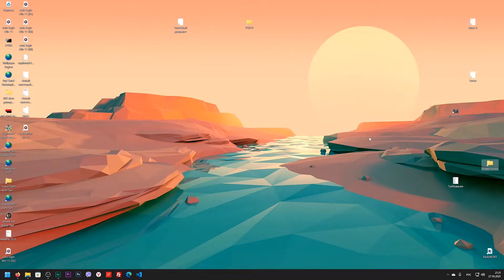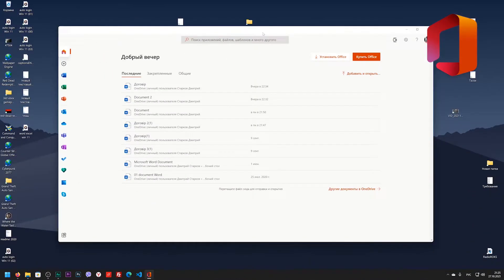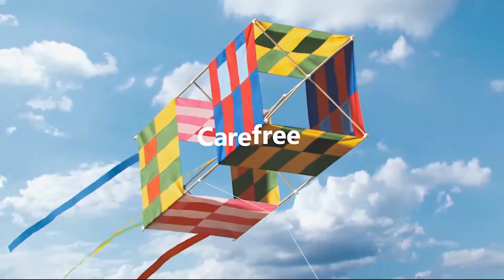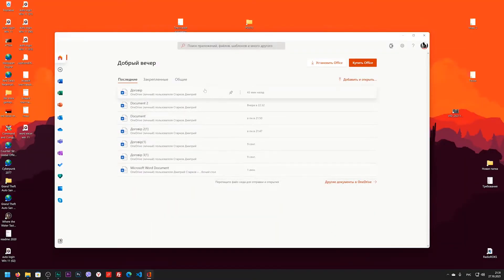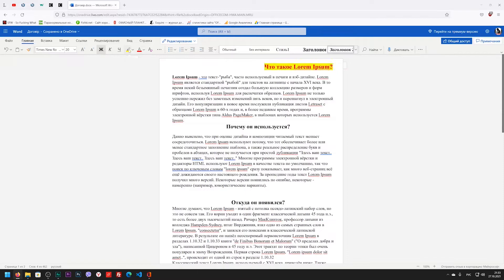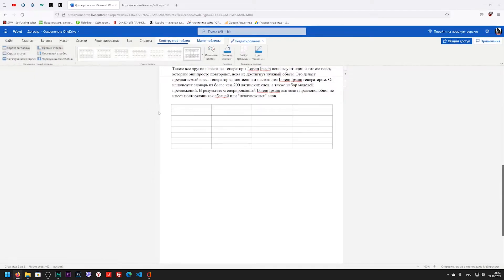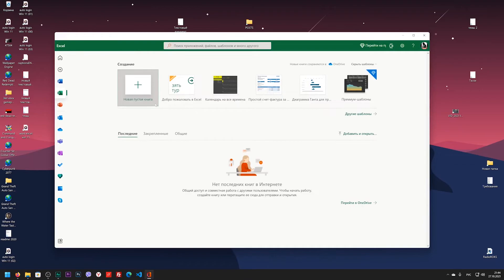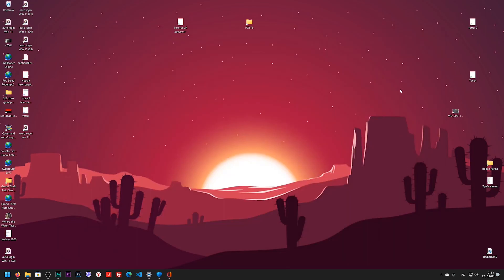How to use Word and Excel for free on Windows 11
Hello

And in this video I will tell you how to use the Microsoft Office program for windows 11 for free, including the famous Word and Excel.

If you already have Windows 11 installed, the latest updates are installed, which means that practically nothing extra is required from you. The only thing required is
This is a Microsoft account, already when installing Windows 11.

Nevertheless, every Russian user will have the main question - what is the catch and where is the deception? Why every user of Windows 11, despite the fact that the package
office programs Microsoft Office is paid, can you use it for free? I answer - because Microsoft itself gave the go-ahead for this. And look what we do next.

To get started, either in the search field we are looking for the Office program or go to Start and in the list of programs we are looking for Office. As you can see, our program was found pretty quickly.

We open.

Then, at your discretion, the program itself presents all types of office programs that are included in the Microsoft Office Online package (Microsoft Office Online).
These are: Word, and Excel, PowerPoint, One Drive, One Note, Skype.

All these programs are included in the latest MS OFFICE.

But the most important among all these programs, which Microsoft makes a strong emphasis on, is One Drive. This is now the foundation of the basics.

You have probably heard that Microsoft has changed its policy, and since 2014, the famous Windows 11 has lost its maximum priority. Microsoft has talked about
cloud computing and One Drive is one such example.

Now all documents stored in One Drive can be accessed by each user directly in the browser from any PC.
And that's the whole point of Microsoft cloud computing.

And you can use not the 365 package or MS OFFICE 2019 (Microsoft Office 2019), but a cloud service based on One Drive. In other words, you open a browser, go to your One Drive account,
and only then, One Drive offers to either create a new document or open a previously existing one.

By the way, I would like to say thanks to the notorious giant - Google, which has long ago made public its Google Docs program, which has become
main competitor of Microsoft Office. It was Google who started the hype on cloud programs. In turn, Microsoft, in order not to concede in competition,
made a similar chip, which she practically did not talk about.

It is understandable, because the MS OFFICE software package is paid, and costs about $120. And not everyone wants to buy such expensive software. Why give it away openly and for free,
if people will buy?

However, you can purchase the desktop version of the program in an Office program. To do this, you should log into your account, click on the purchase button and follow the purchase points.

Hello, my name is Denis Ivashchenko and I am the owner of this channel. I am fond of many things: PC topics, journalism, programming and video editing. One time ago I was a Windows 10 insider.

And on the CYBER DONUT channel, I make videos on computer topics!